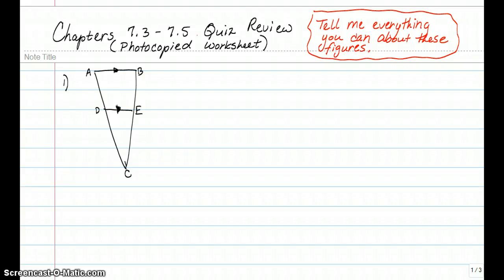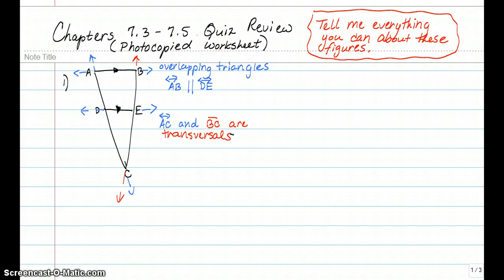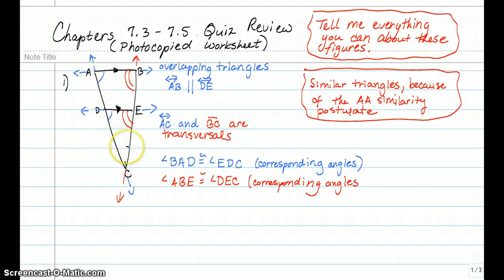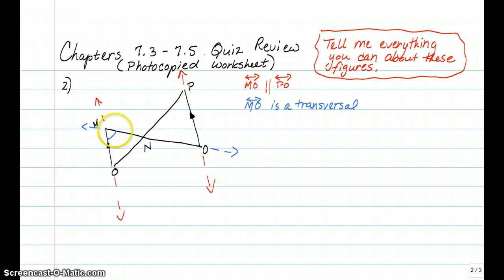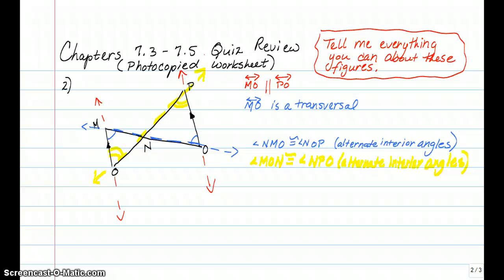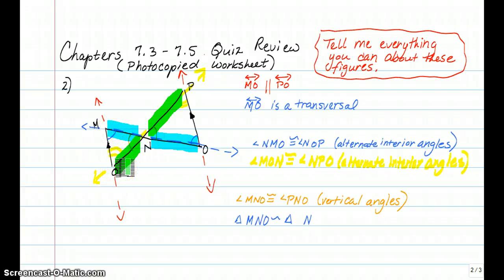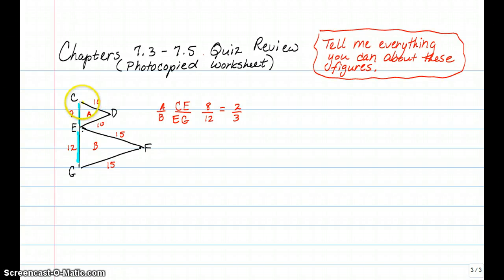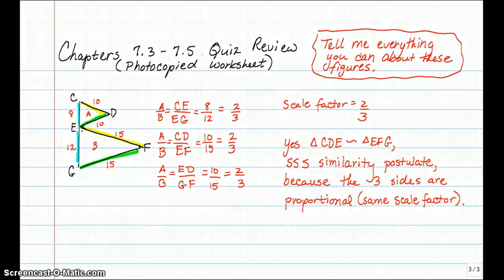Chap 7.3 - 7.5 Homework Quiz Review